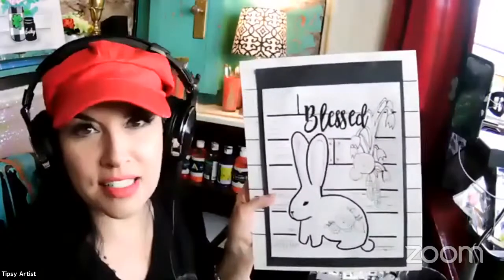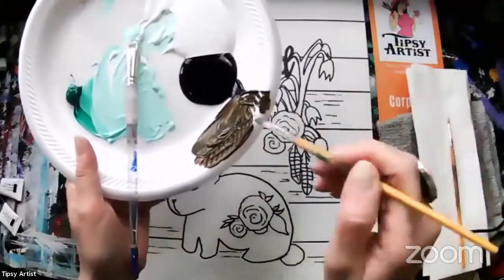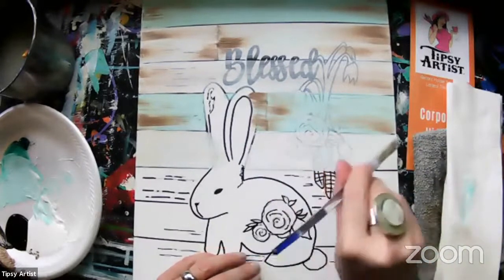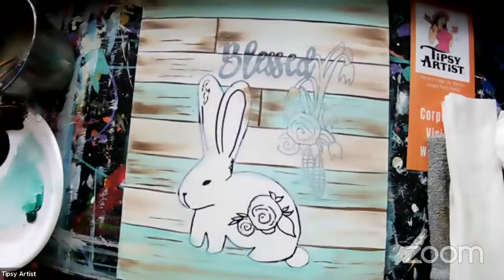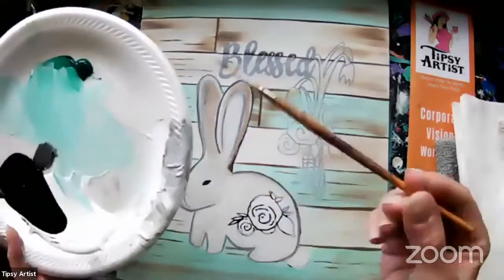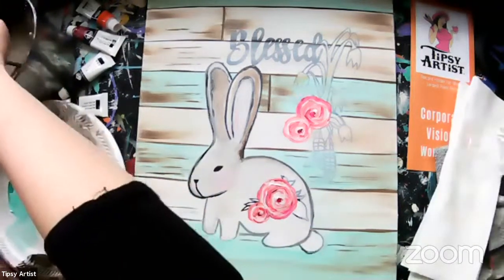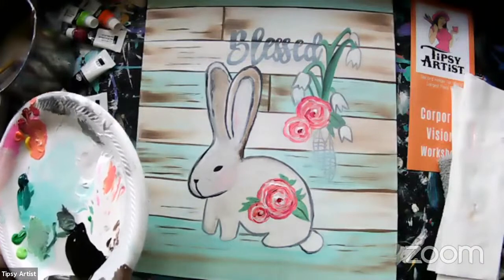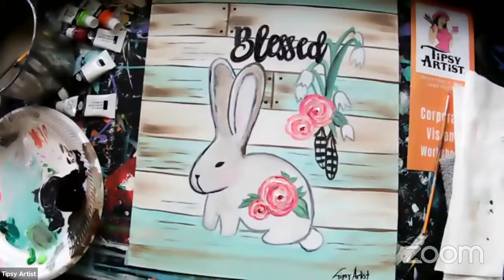Tipsy Artist LIVE Painting Tutorial Blessed Bunny Rabbit on Shiplap with Roses and Lillies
All of our classes come with beautiful painting kits that make it super fun and easy for beginners.